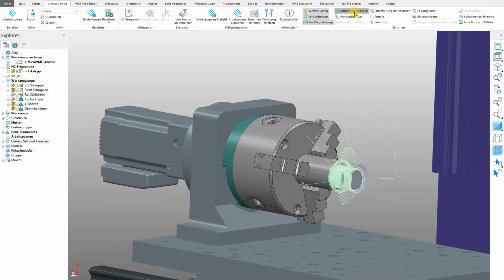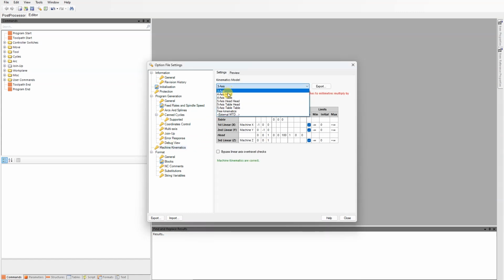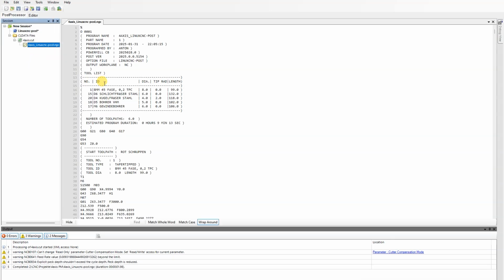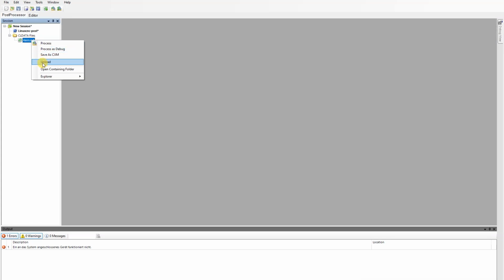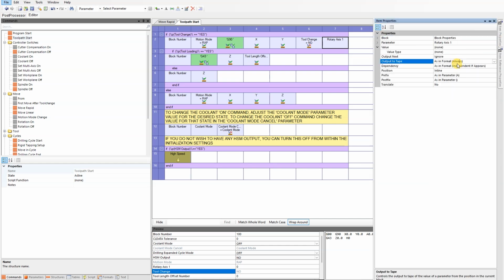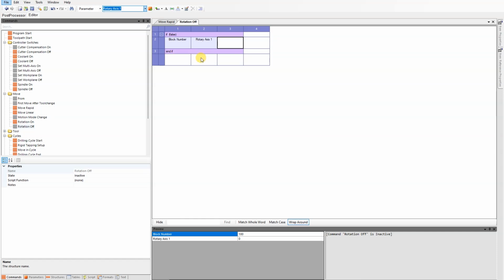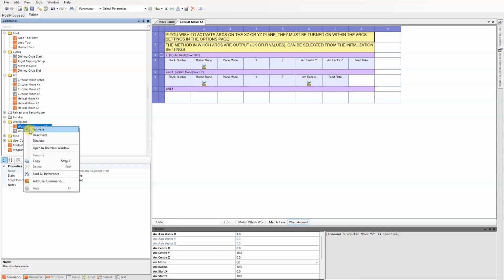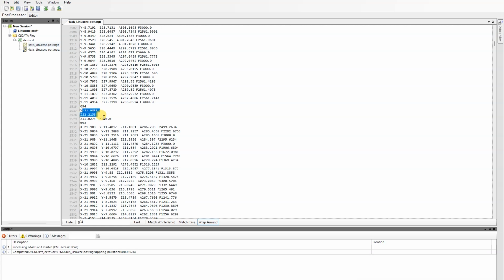Linuxcnc Powermill 4 axis post processor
A short video about the creation of a powermill 4 axis postprocessor for linuxcnc.
If you want to build one, please test and check it properly, otherwise the machine may be damaged.

0:00 Intro
0:31 Cut-File
1:45 Post Processor Utility
2:35 Option File Settings
9:38 Process Cut File
10:57 A-Axis
14:45 Debug File
15:58 Program Start
18:38 Toolpath Start
19:40 Controller Switches
21:44 Moves
22:00 G93/G94
24:46 Tools
25:15 Canned Cycles
27:40 Arcs
28:09 Dwell
29:23 G64 Tolerance
30:50 Program End
31:10 Cut File Final
34:40 Simulate NC File